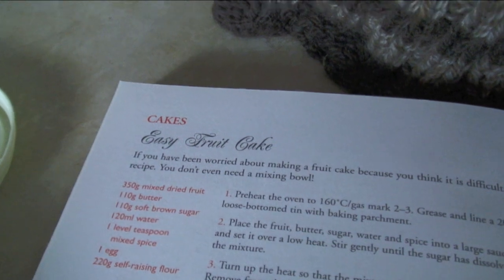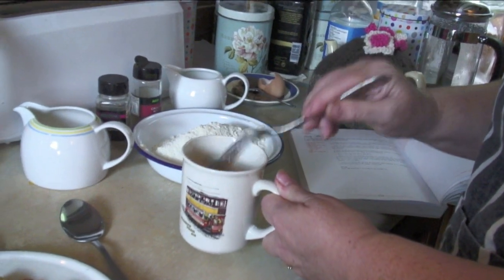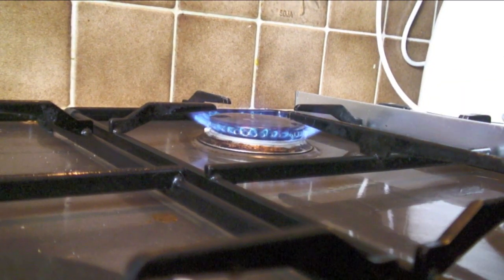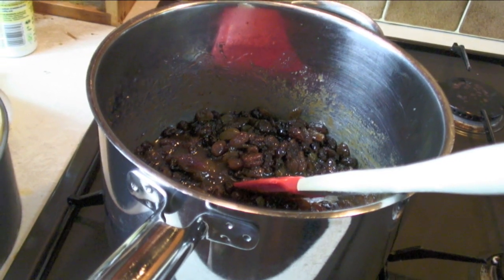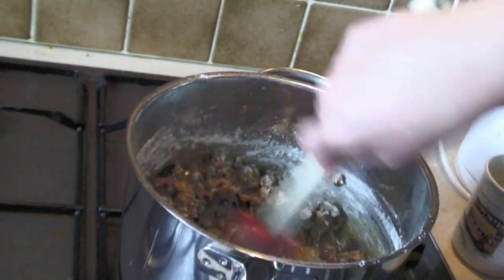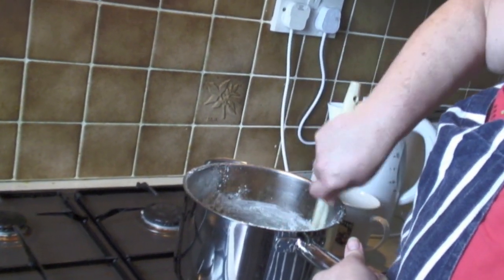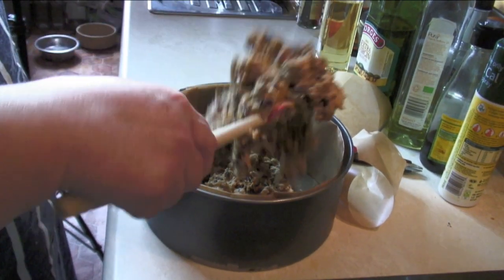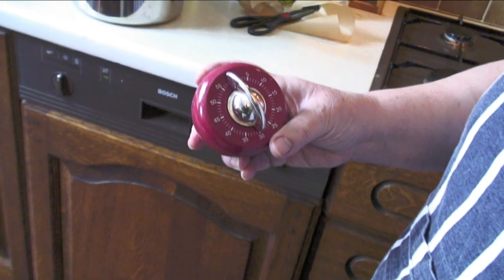How to make a boiled fruit cake, it's easy and really tastes good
How to make a boiled fruit cake

Ingredients
350 g (12 oz) Dried mixed fruit
110 g butter (4 oz)
110 g (4 oz) Soft brown sugar
120 ml (4 oz) Milk or water
1 level tsp Mixed spice
1 Egg
220 g Self raising flour

Add the fruit, and liquid to a large pan, put on a very low light to melt, then simmer for ten minutes.

Leave to cool for an hour - so when you add your egg, it doesn't cook.

When cool beat in the egg and then the flour.

Spoon into a lined baking ton, 23 cm or 10 inch.

Make a slight dip in the centre so the cake rises evenly.

Bake at 160 C  320 F Gas 3 for 1 hour.

After an hour, remove, test with a skewer - if clean, it's cooked.

Leave in the tin to cool before removing.